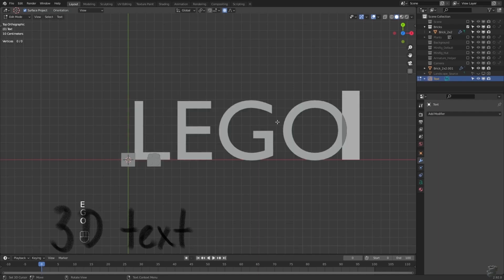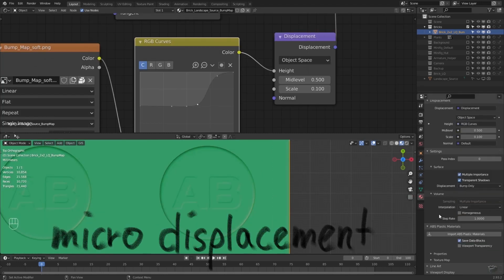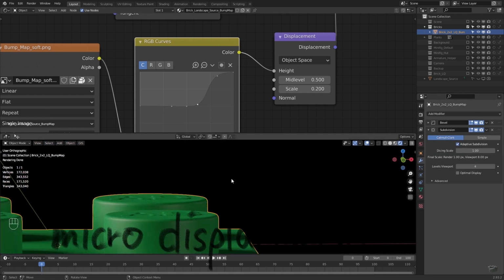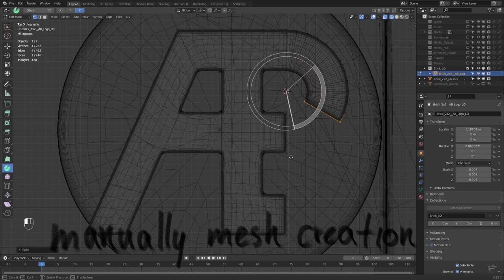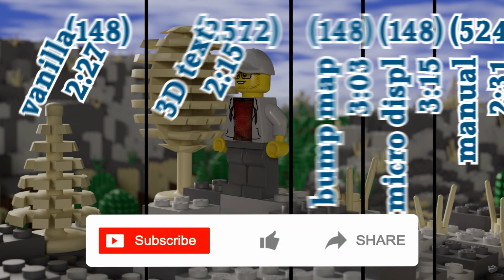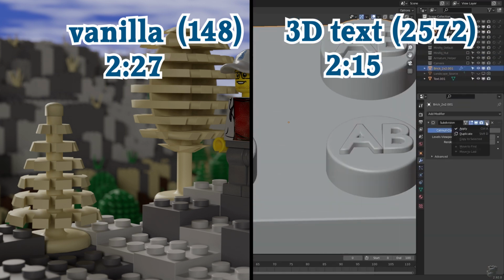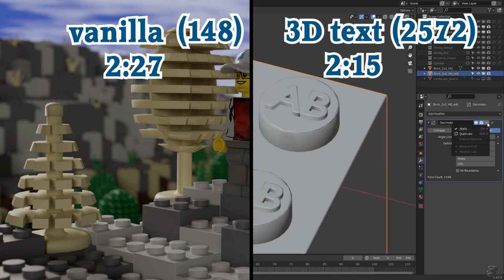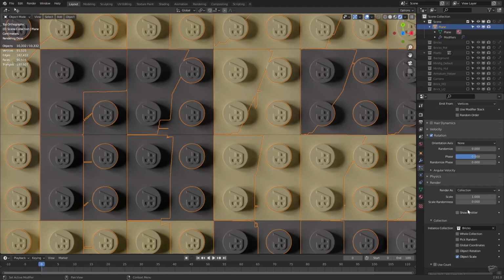Blender Beginner Tutorial - Compare Logo Workflows: 3D Text, BumpMap & Manually Mesh Creation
In this Blender tutorial I compare my former shown workflows to get a brand logo ontop of a brick stud. This is a step by step blender tutorial for beginners.

My Hardware
Audio-Recorder Zoom H2N incl. accessories
Micro RODE smartLav+
Camera EOS Canon 200D DSLR
Wall mount Elegato Wall Mount
Tripod Manfrotto 290
Light Fotostudio Set 3xSoftbox incl. boom

00:00 Introduction
00:41 Summary of all methods
01:36 Highlight misstake in former videos
02:35 Rendering process
03:33 Rendering duration
04:34 Summary and conclusion
05:07 Last question
05:30 Upcoming tutorial